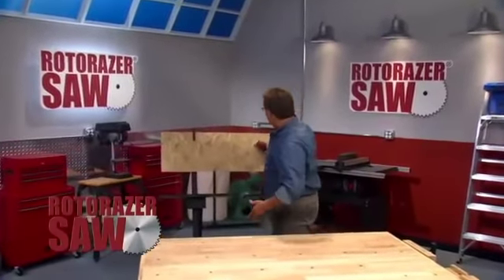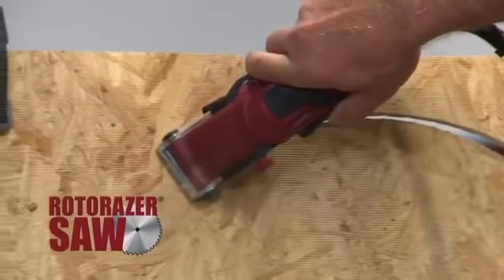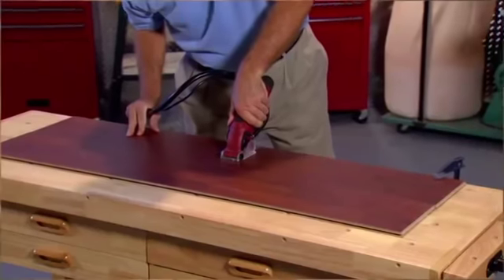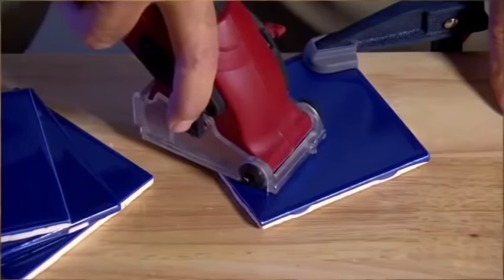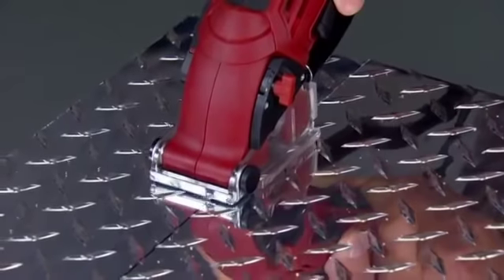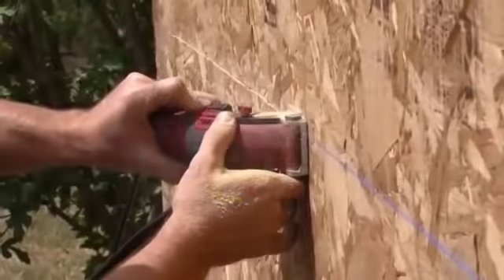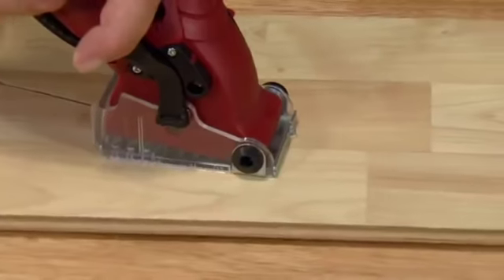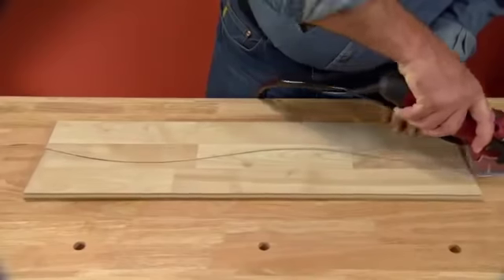Rotorazer Saw - The All-In-One Saw That Does It All!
Rotorazer Is 7 Different Saws In 1 - Jigsaw, Circular Saw, Hand Saw, Band Saw, Tile Saw, Hacksaw, and Miter Saw.

Make precision cuts in seconds with this portable, lightweight & powerful saw! Rotorazer Saw comes with 3 quick-change razor sharp cutting blades and its own amazing Dust Extraction System for clean, mess-free cuts!